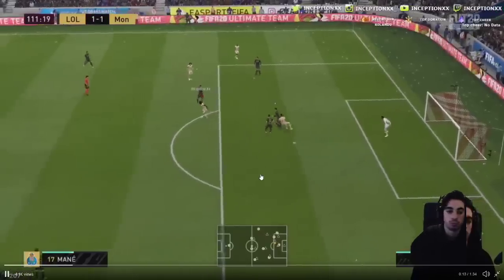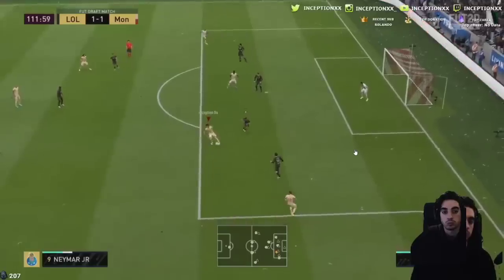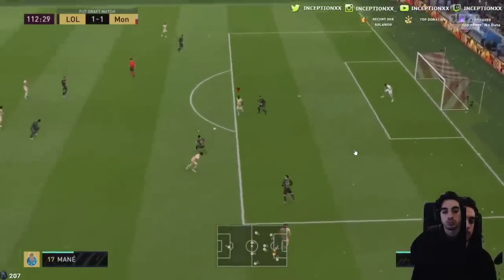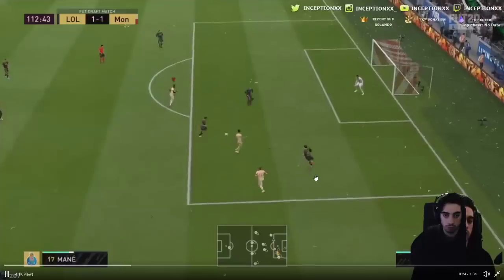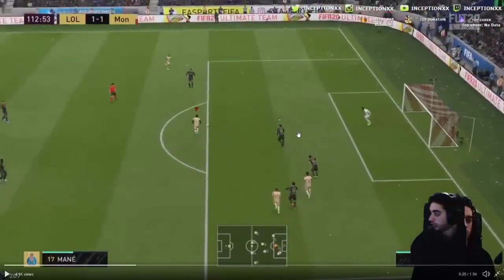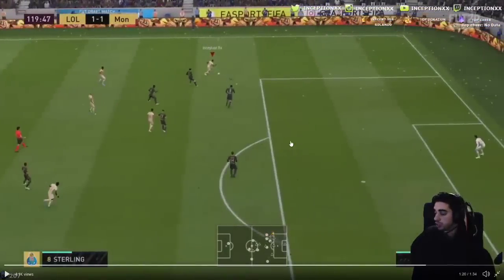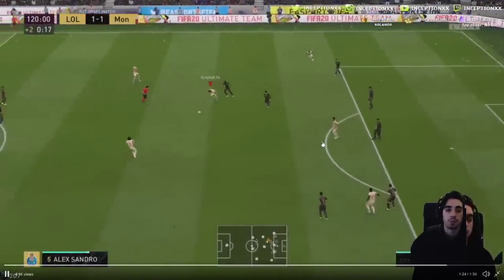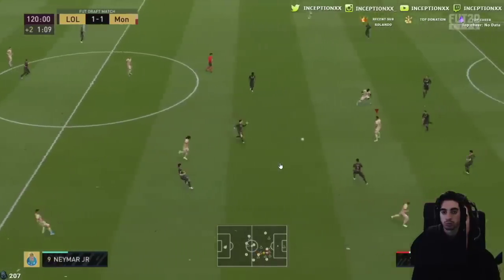THIS IS MY THOUGHTS ON EA'S GAMEPLAY PATCHES - FIFA 20 ULTIMATE TEAM